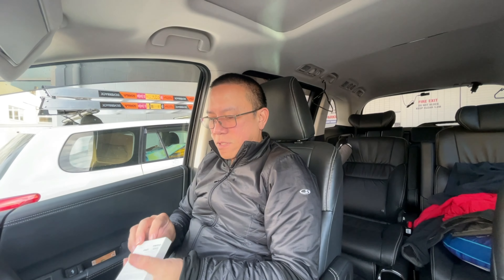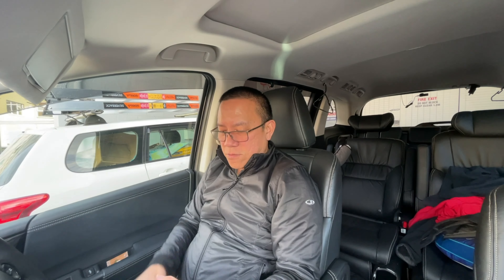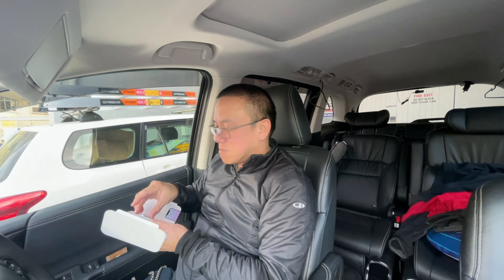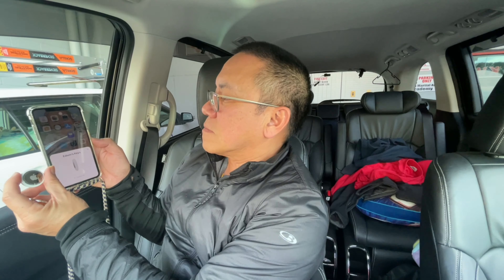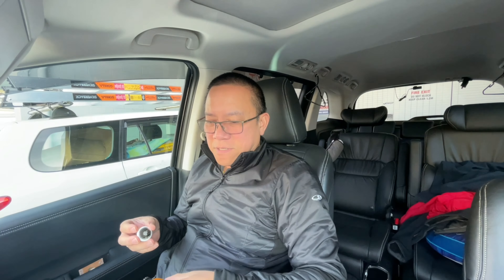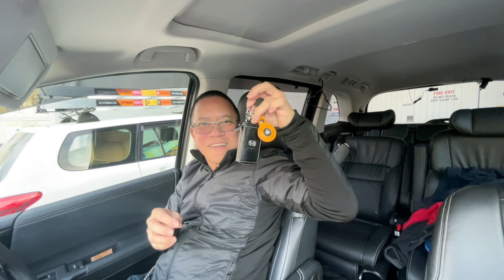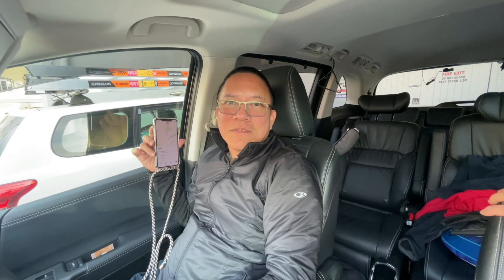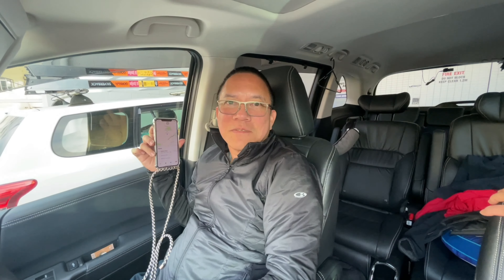Unboxing Apple Air Tag and trying it on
“AirTag is a tracking device developed by Apple. AirTag is designed to act as a key finder, helping people find personal objects (e.g. keys, bags, apparel, small electronic devices, vehicles). “